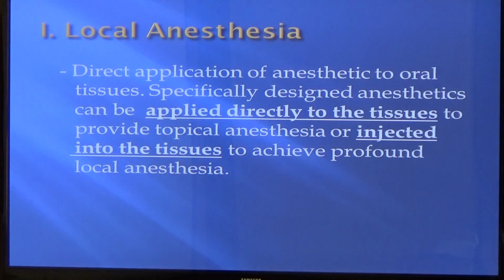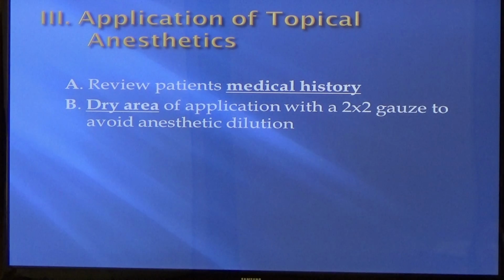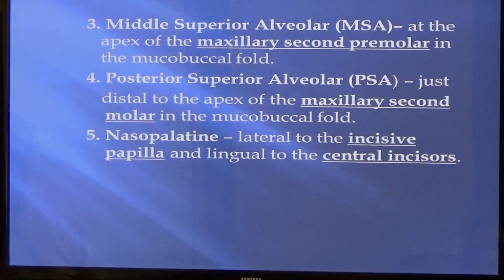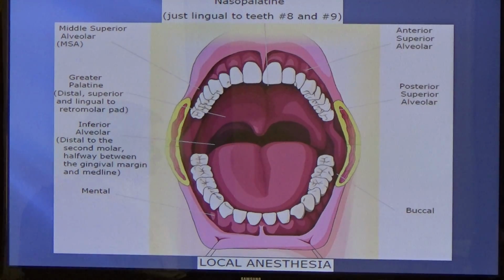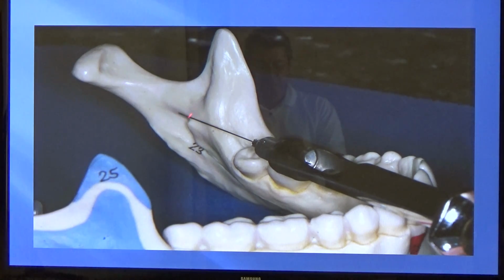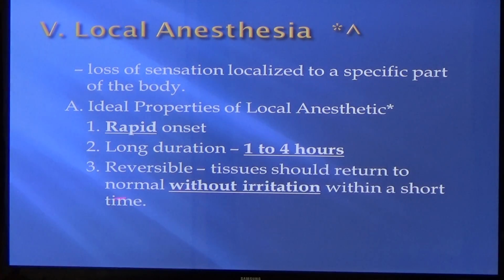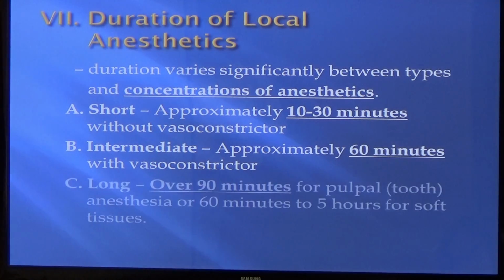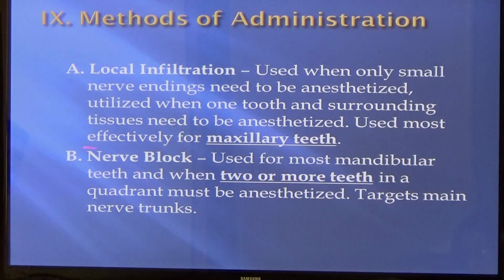DA 116 Topical And Local Anesthesia Lecture No. 16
The Dental Assistant  Chapter 51, Pages 426-439